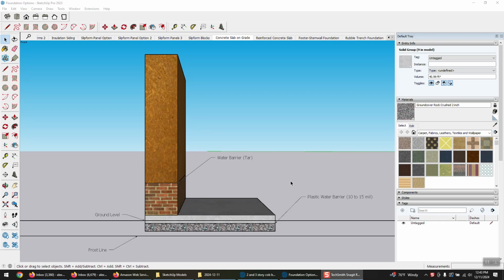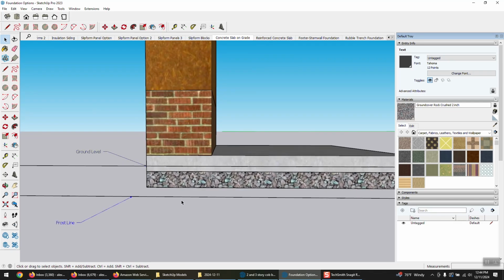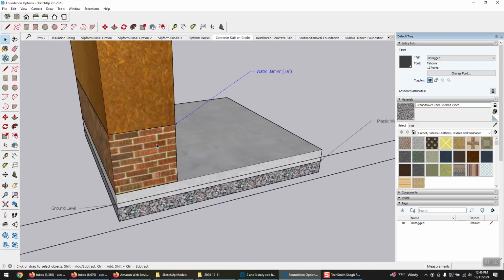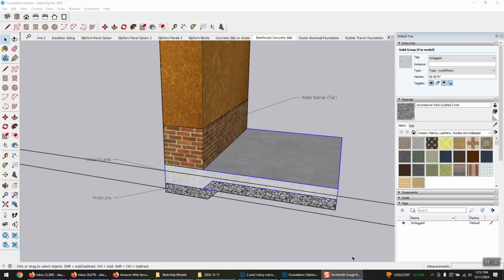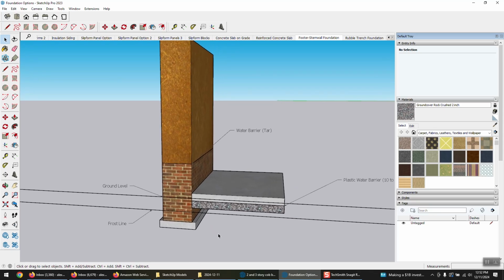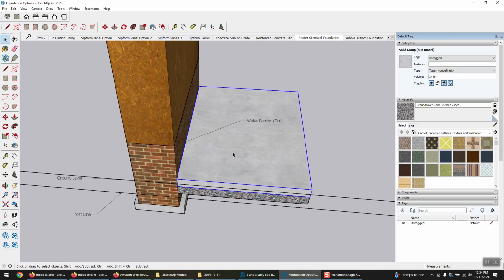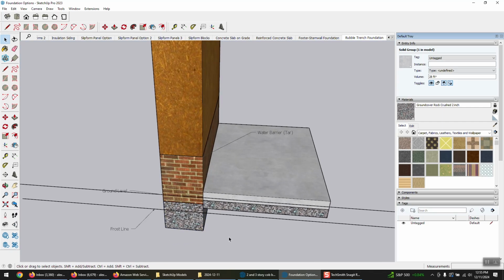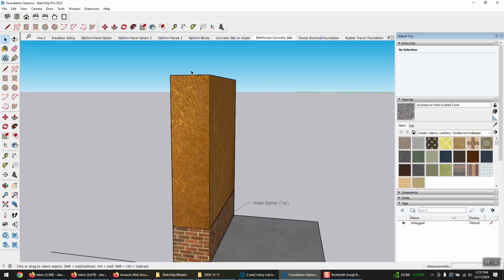4 Foundation Systems for Cob Houses and Natural Buildings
Building a cob house or natural building starts with one critical decision: your foundation. Get it wrong, and you'll face cracking, settling, and structural problems down the road. In this video, I break down the 4 foundation systems that work for almost any natural building project—whether you're working with cob, straw-clay, hempcrete, or other natural materials. Each system has specific advantages depending on your climate, soil conditions, and budget. I'll walk you through when to use each one and how to choose the right foundation for your project. This is essential knowledge for anyone serious about building a debt-free, long-lasting natural home.